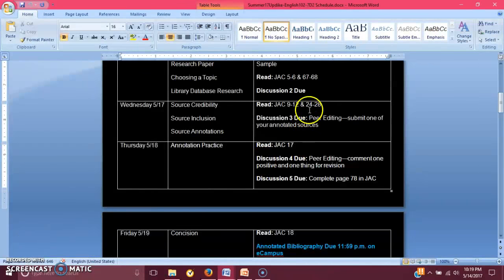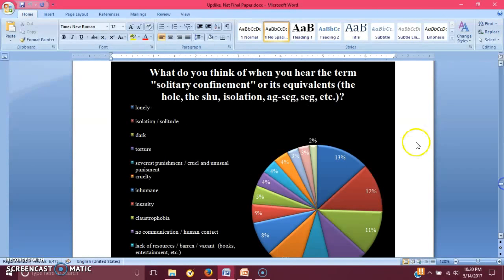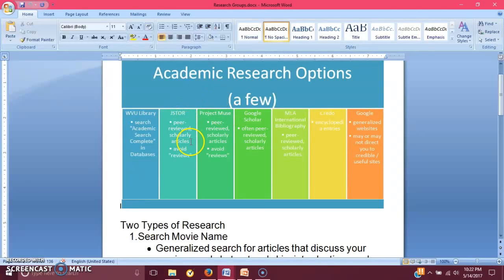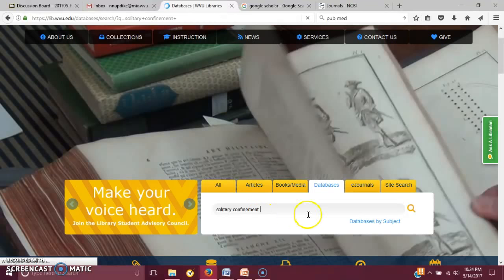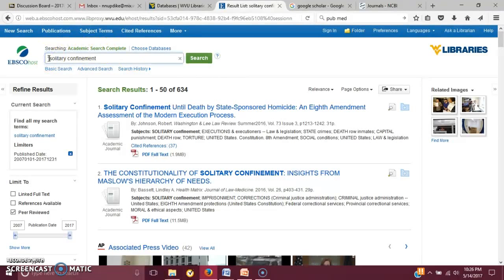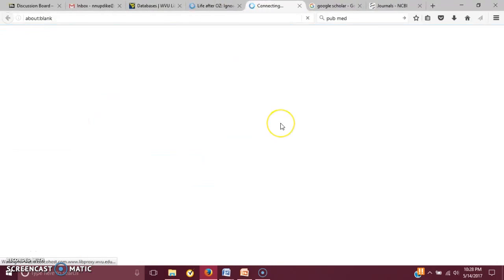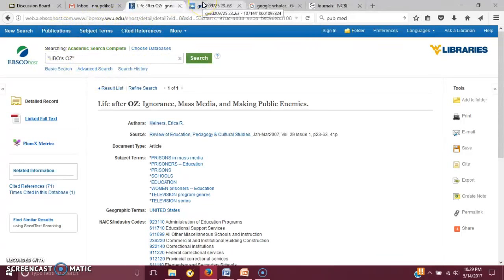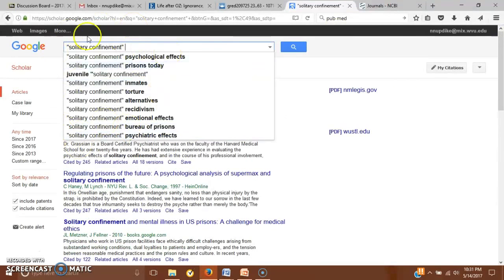5/15/2018 Video 2--Research Introduction